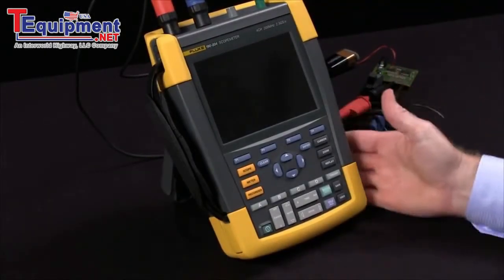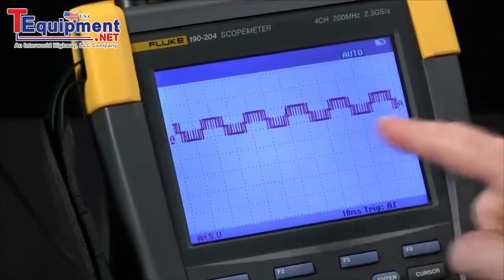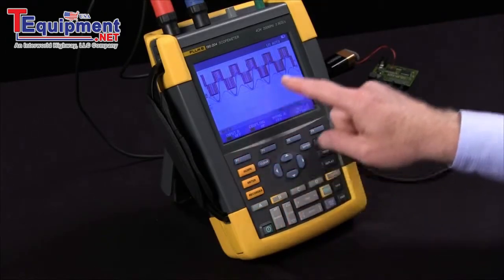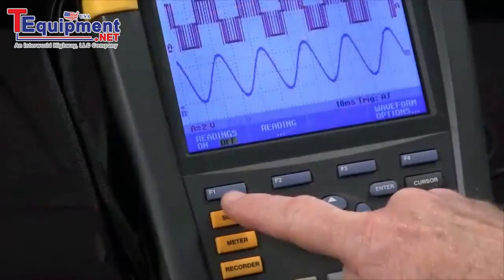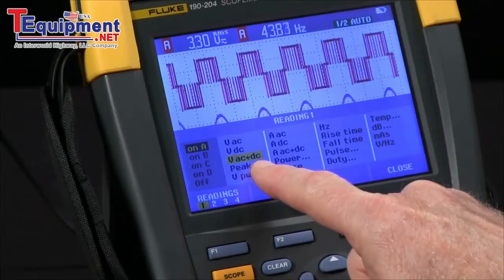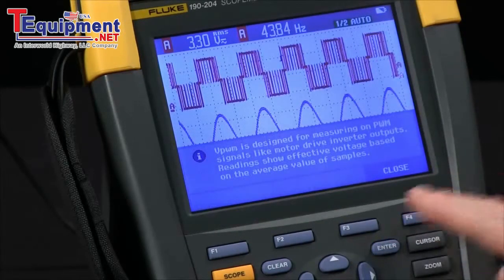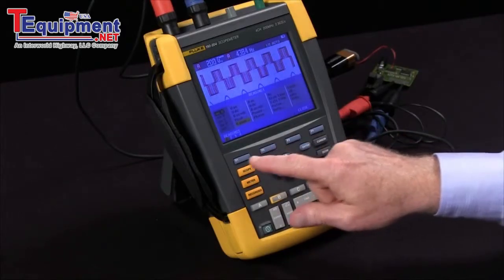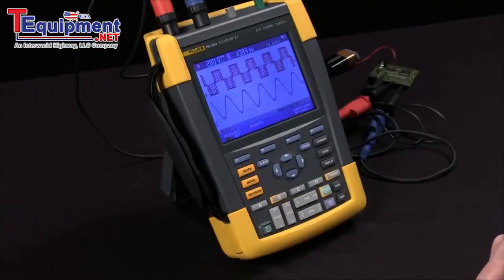How To Set Up And Reset A Scopemeter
As the first two and four-channel portable scopes safety rated CAT III 1000V / CAT IV 600V, the Fluke ScopeMeter® 190 Series II combines an unprecedented level of performance, ruggedness, and portability.

Troubleshooting electronic or industrial systems today require a variety of tests and measurements to find the root cause of failures. The Fluke ScopeMeter test tool is the one tool you can rely on to tackle just about any troubleshooting task.